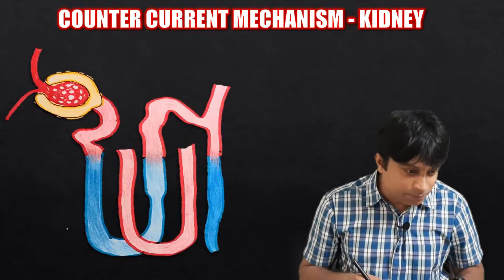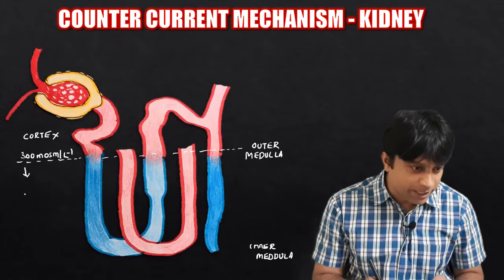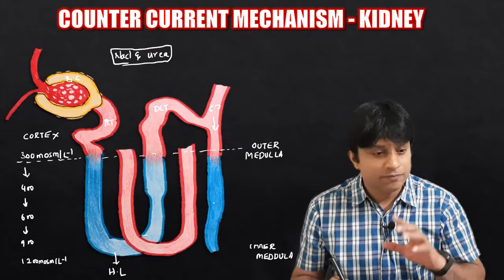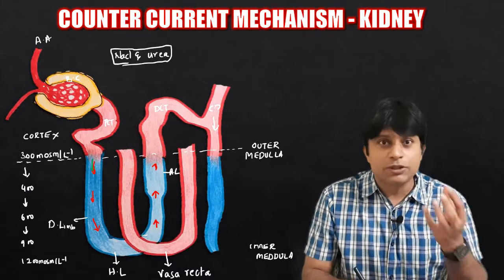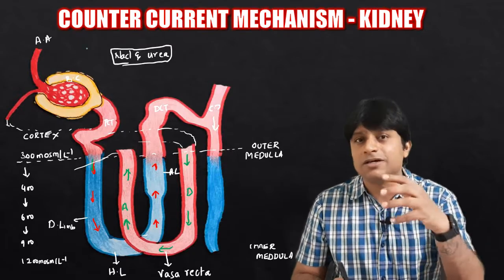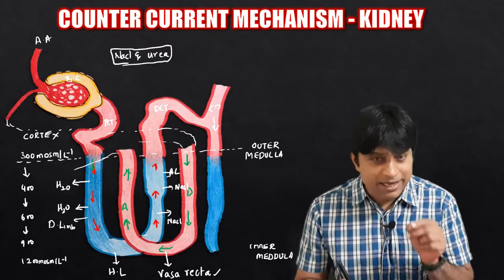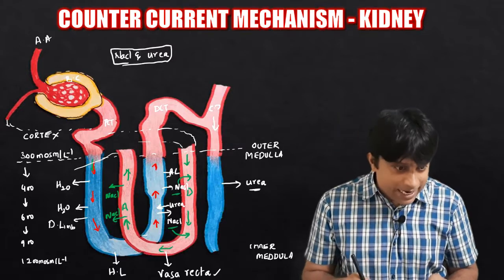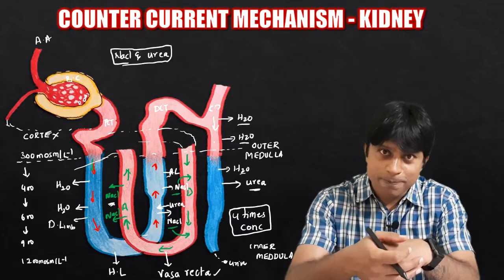Counter Current Mechanism |Excretory Products And Their Elimination| NCERT class11th| NEET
Counter current mechanism is for the formation of concentrated urine in mammals.The proximity between the Henle’s loop
and vasa recta, as well as the counter current mechanism help in maintaining
an increasing osmolarity towards the inner medullary interstitium, i.e.,
from 300 mOsmolL–1 in the cortex to about 1200 mOsmolL–1 in the inner
medulla. This gradient is mainly caused by NaCl and urea. NaCl is
transported by the ascending limb of Henle’s loop which is exchanged
with the descending limb of vasa recta. NaCl is returned to the interstitium
by the ascending portion of vasa recta. Similarly, small amounts of urea
enter the thin segment of the ascending limb of Henle’s loop which is
transported back to the interstitium by the collecting tubule. The above
described transport of substances facilitated by the special arrangement
of Henle’s loop and vasa recta is called the counter current mechanism.